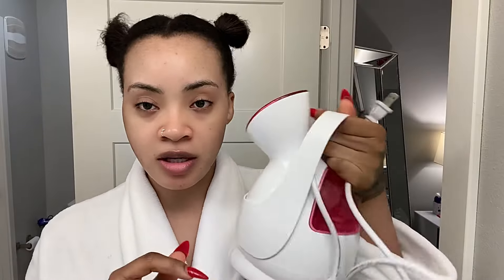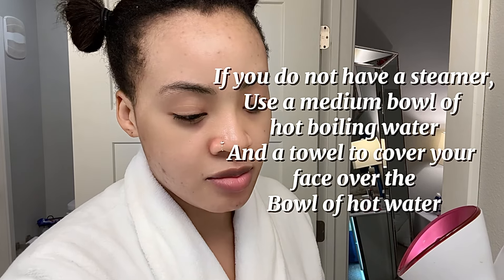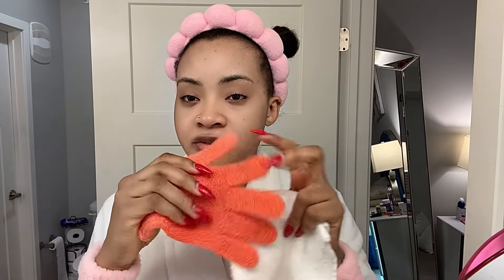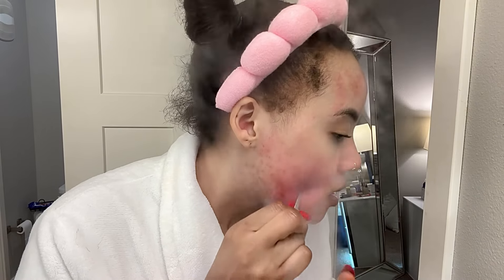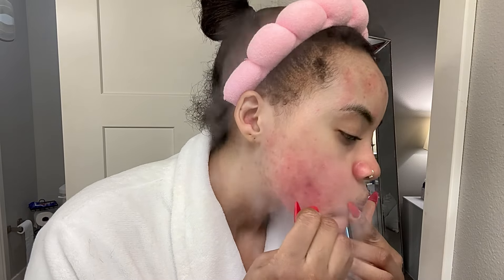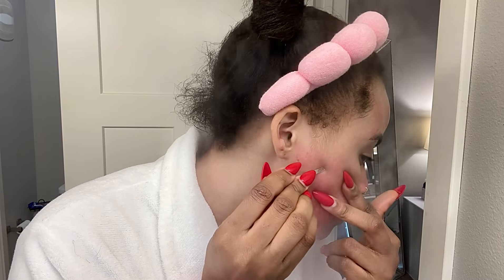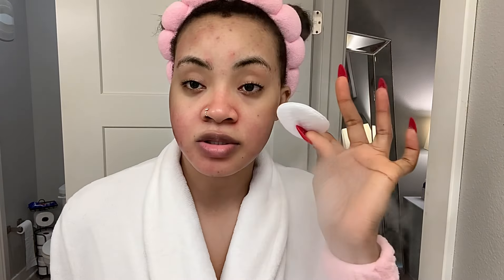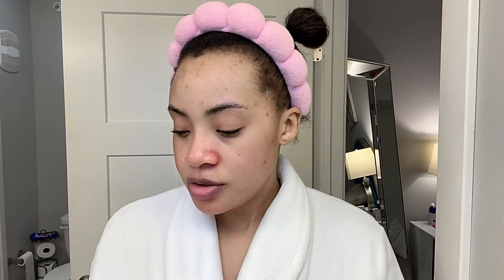DIY AT HOME FACIAL FOR HYDRATED, GLOWY SKIN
Hi Lovelies! This is my bi-weekly hydrating, brightening at home facial using mostly affordable products. I used a few equipments that can be purchased at an affordable price as well. My skin is prone to both acne and hyperpigmentation, any one of any race and complexion can do this procedure as well. The products I used in this video are also pretty gentle, suitable for most skin types and also does not contain any lightening or bleaching ingredients.

PRODUCTS USED

- L’Oreal Revitalift 1.5% Hyaluronic Acid Serum
- Bentonite Clay
- The Ordinary 7% Glycolic Acid Toner
-  XBC Tea Tree Facial scrub

If you have specific skincare concerns or medical conditions, I strongly encourage you to consult with a licensed dermatologist or healthcare provider before trying any of the products or techniques featured in my videos.

It’s important to remember that everyone’s skin is unique, and what works for me may not work for you. I always recommend doing your own research and performing patch tests before incorporating new products into your routine. This channel and I cannot be held liable for any harm, side effects, or issues that may arise from following or replicating the tutorials or reviews I share.

brightening facecreamforacneproneskin aneezagoldbeautycream applevetlighteningcream.